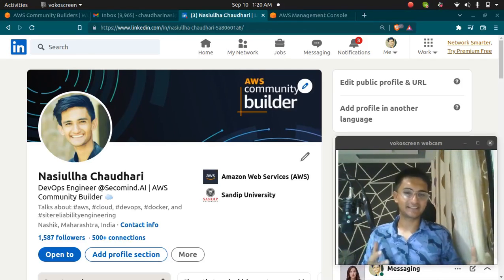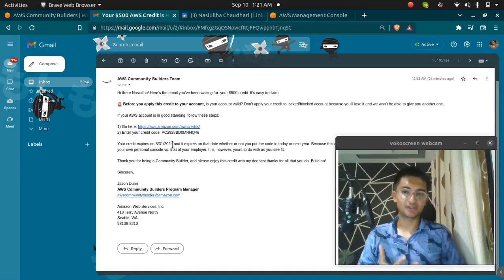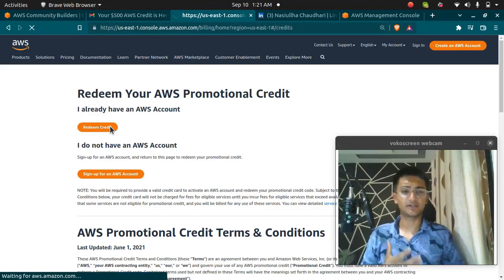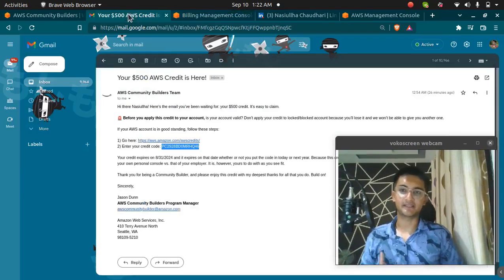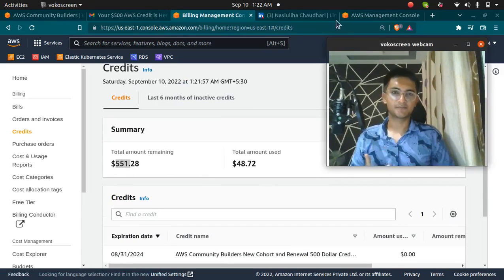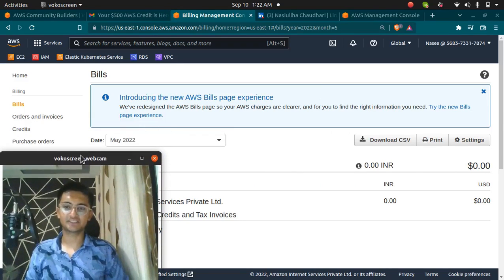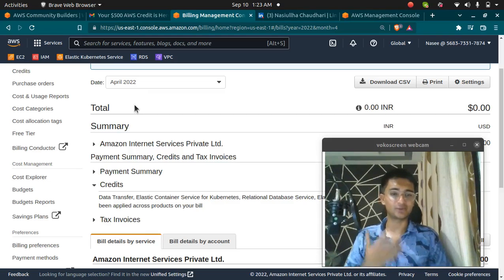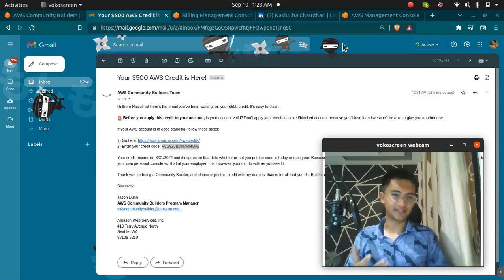AWS sent me 500 $ credit | How to get free AWS credits | AWS Community Builder benefits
AWS cloud sent me 500$ of credits to use AWS cloud services for free. I have been selected as a community builder in AWS community builders program 2022.

What is AWS Credits?

Timestamp:
1. Intro and AWS community program benefit 0:00
2. What is AWS Credits  0:14 - 0:30
3. How to redeem AWS Credit code  0:32 - 1:30
4. Benefit of AWS credits  01:32 - 02:04
5. AWS credits to AWS community builder 02:01 - 02:10